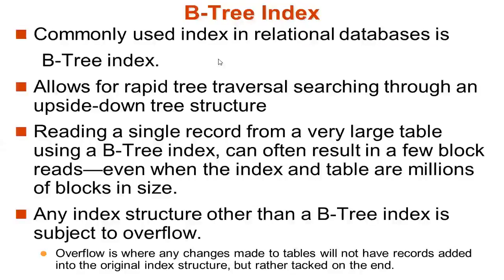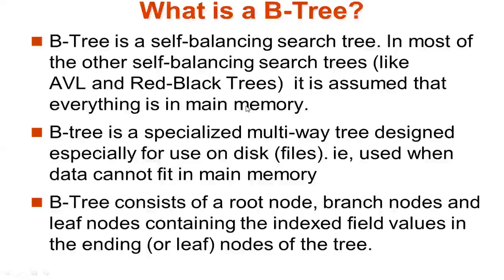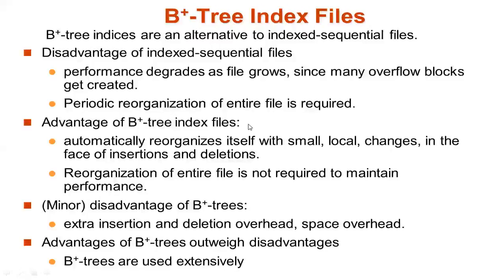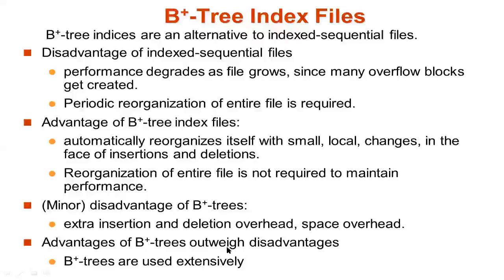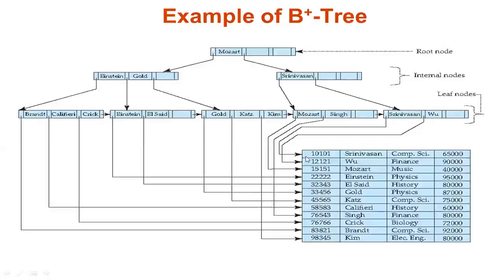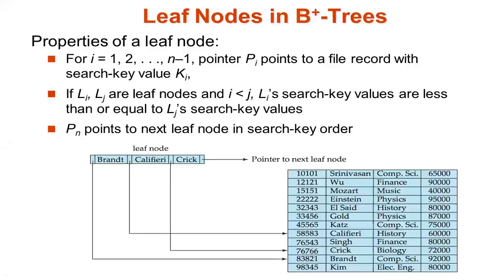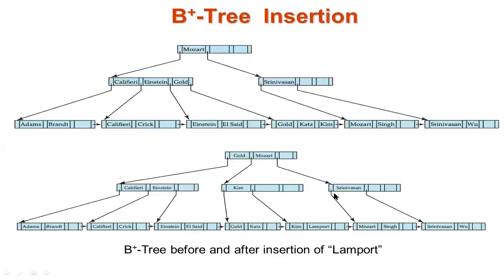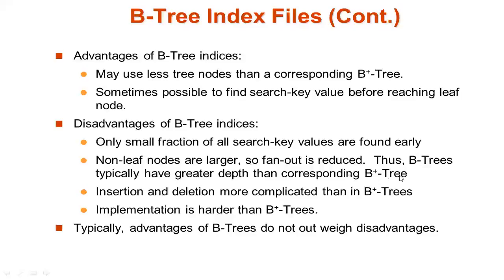DBMS B and B+ Tree | Database Management Systems B Tree & B+Tree indexing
This video lecture explains about B Tree and B+ Tree Indexing in Database Management Systems